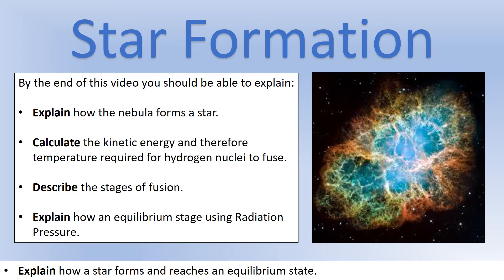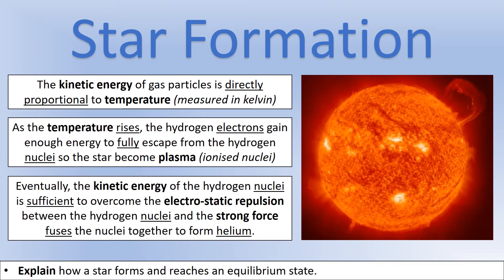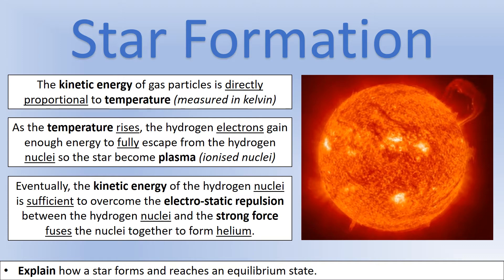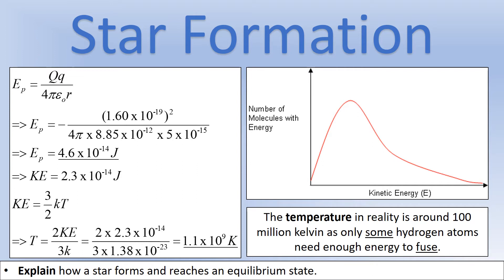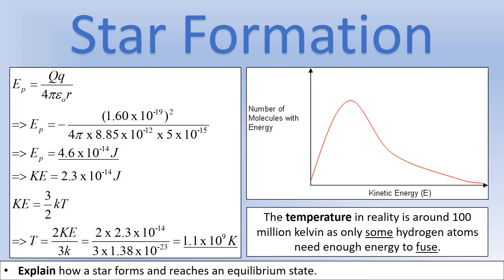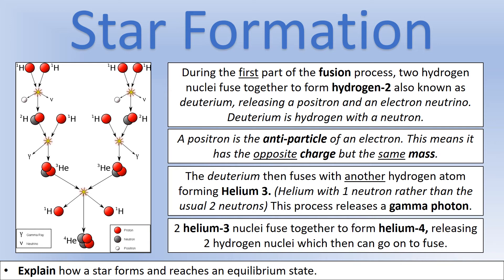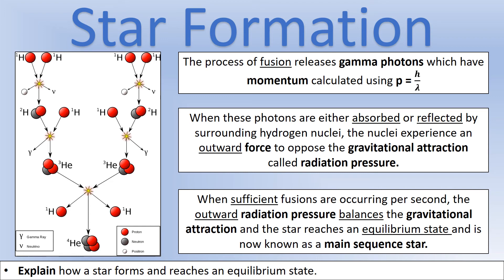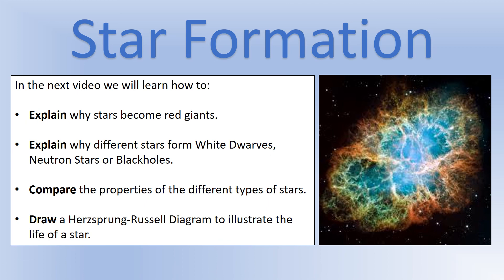A Level Physics: All Exam Boards: Cosmology: Star Formation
A video explaining how stars form and reach an equilibrium state. In the video, we calculate the temperature required for fusion to occur and how the fusion process allows an equilibrium state to be reached.